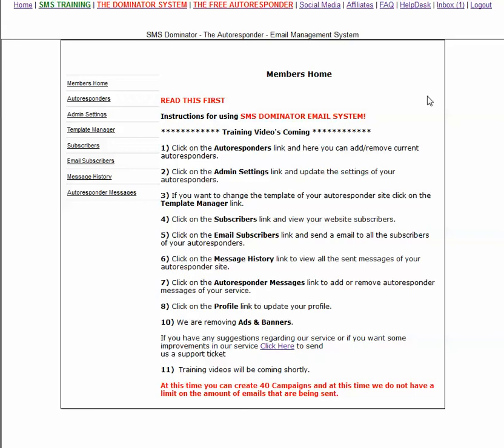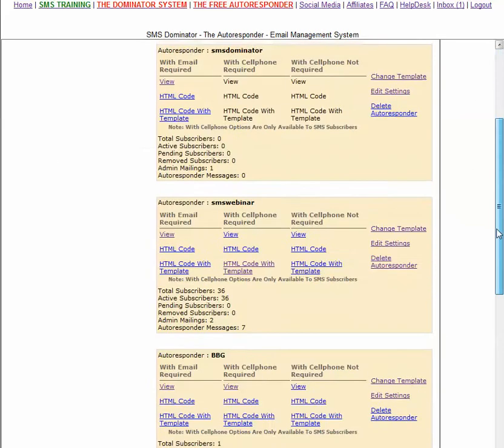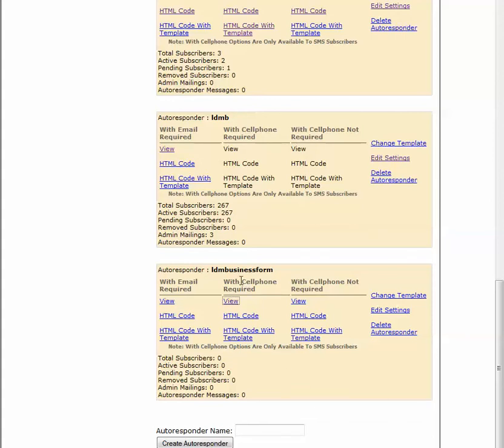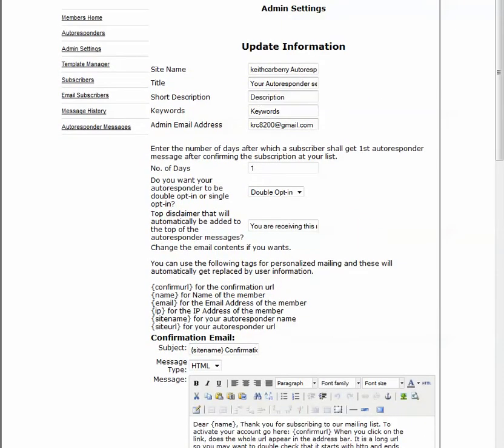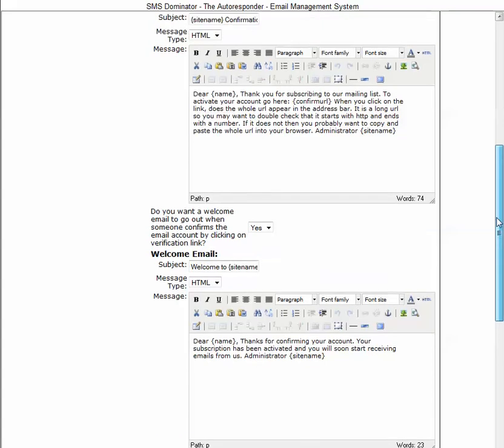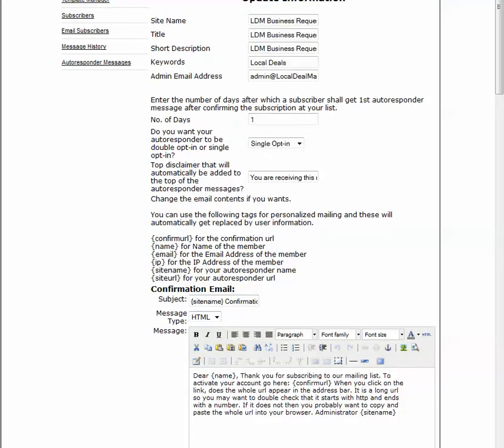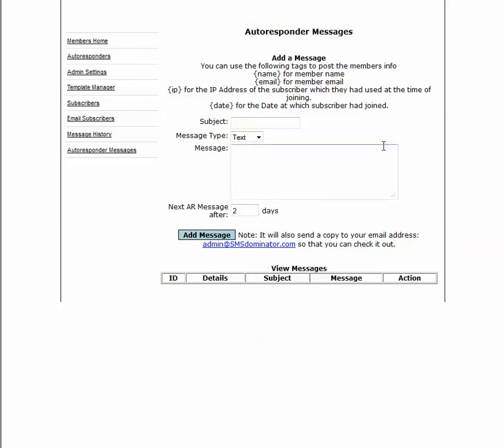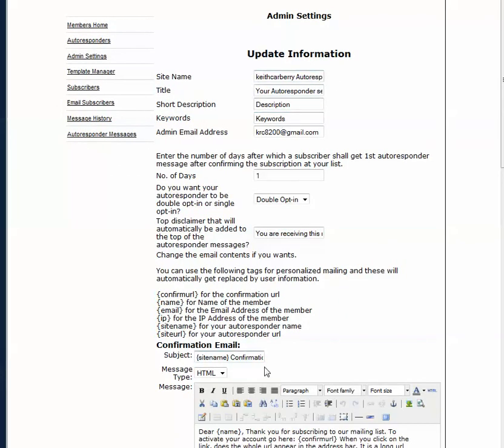smsdominator free autoresponder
the only sms texting service that also offers an unlimited integrated free autoresponder.  Check this out.